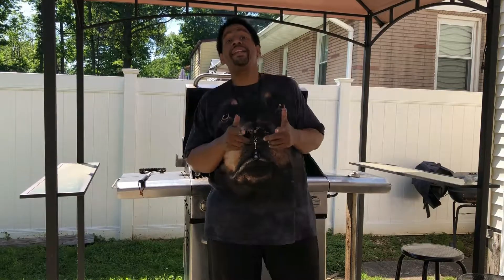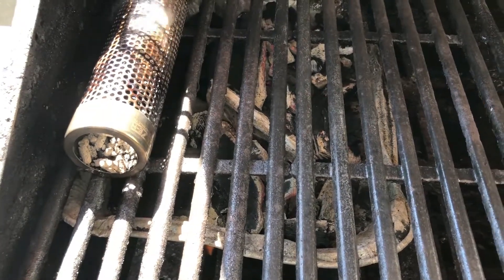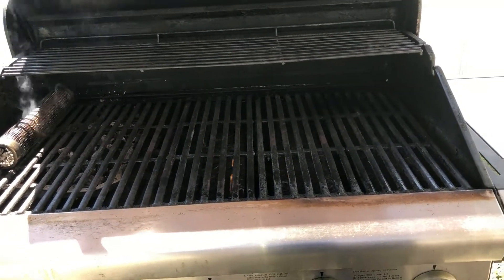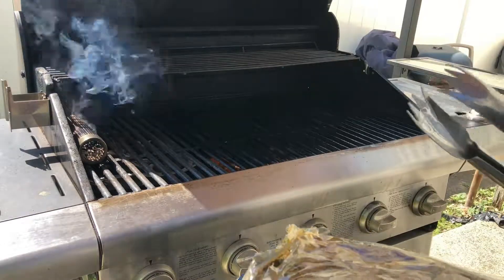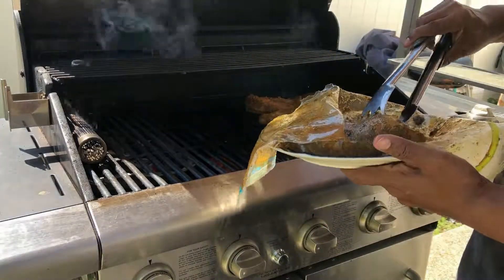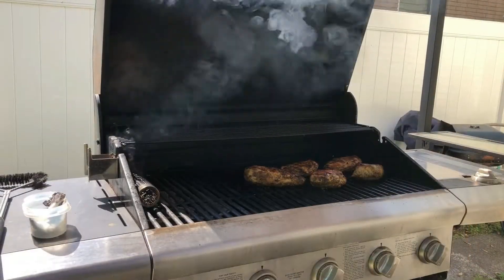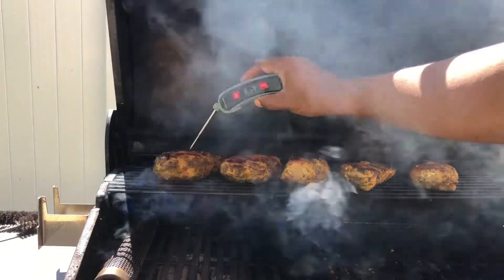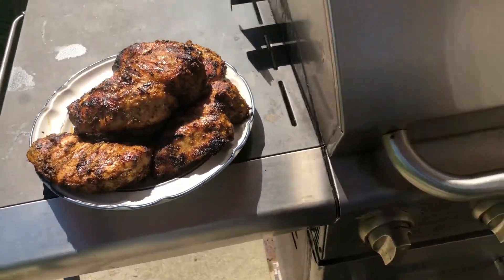Chef Paul''s Grilled Chicken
I had some Chicken breasts that I marinated in some olive oil, cilantro, Italian seasoning, and Chef Paul's triple play. It marinated for two days. I grilled it to an internal temp of 160 degrees. Never turning the meat until it released from the grill grates. It turned out awesome!